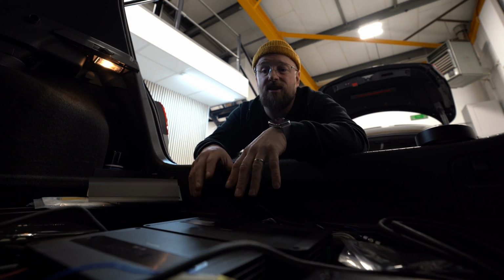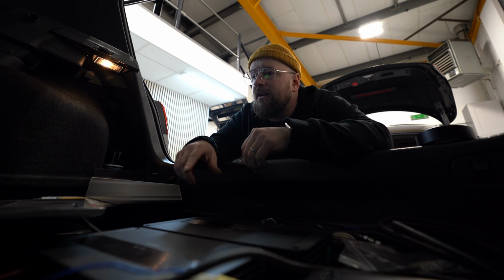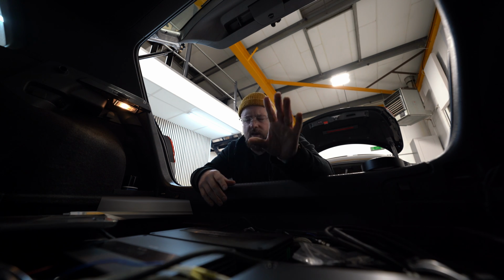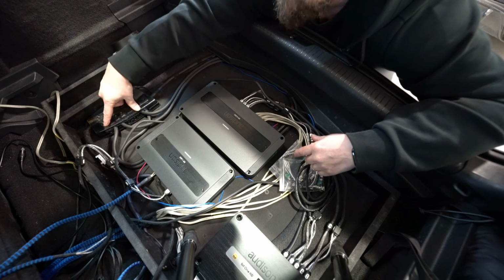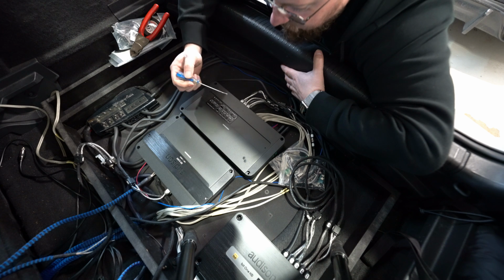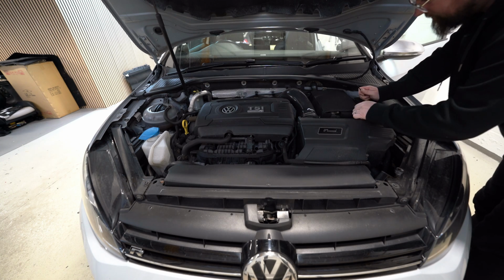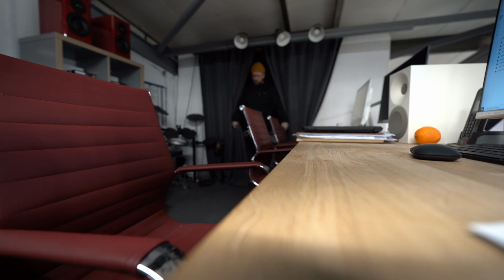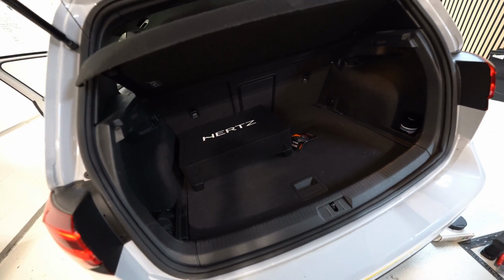Audison SR6.600! First sound impressions! Mk7.5R EP7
Audison SR6.600! VW Golf mk7.5R FULL SYSTEM EP7 - In this episode, we take a look at the amplification of the new system in the Golf mk7.5R and focus a little heavier on the brand new Audison SR6.600 6-channel amplifier! Also sound check!!! As we do some initial tuning to the system, see if you can hear the sound difference.

If you would like to get in touch with us for similar projects or to purchase parts from the video please take a look at the following links -